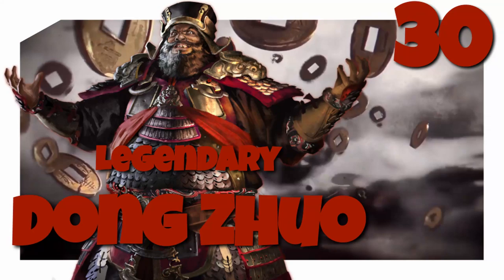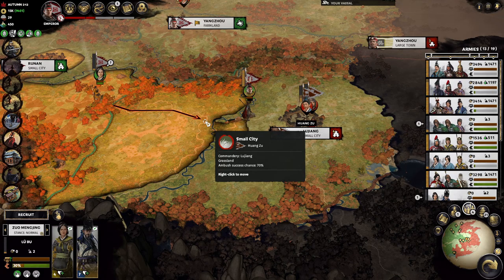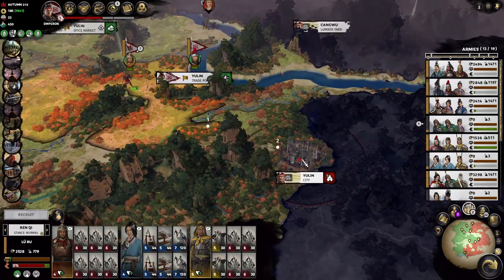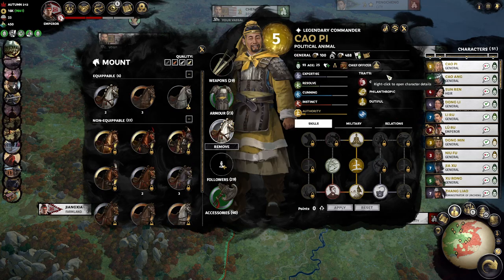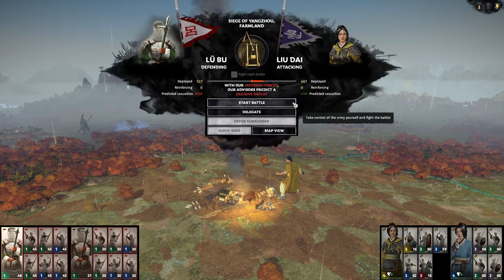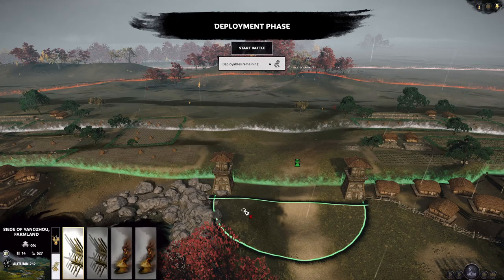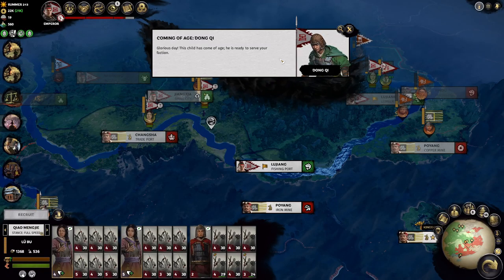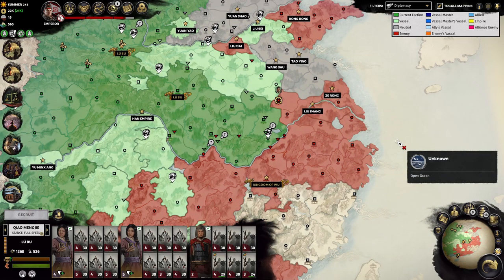Peace in the North - Dong Zhuo Legendary Let's Play 30 | Total War: Three Kingdoms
After spending countless turns stabilizing the north, we finally achieved the ultimate peace and now our focus turns squarely onto Wu.

This Series is now complete!